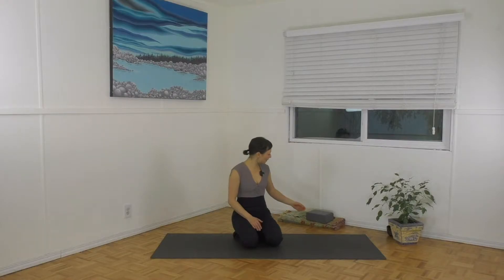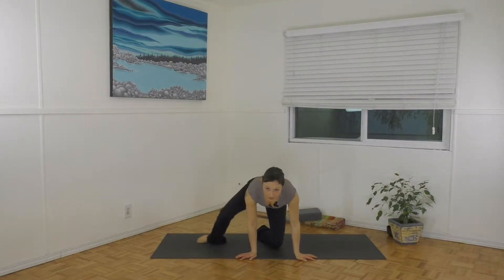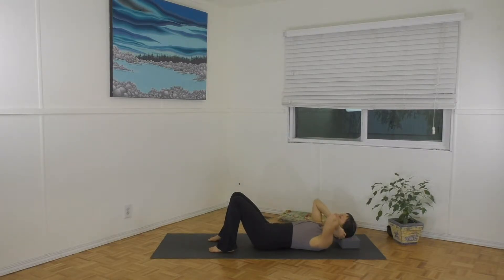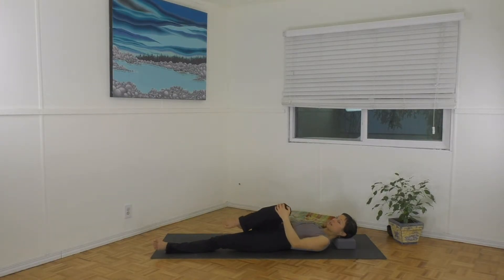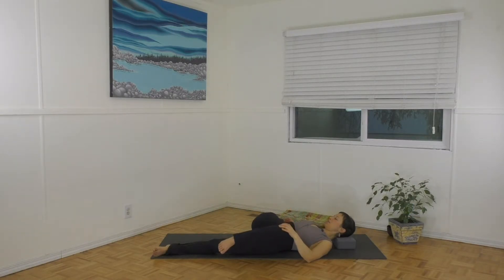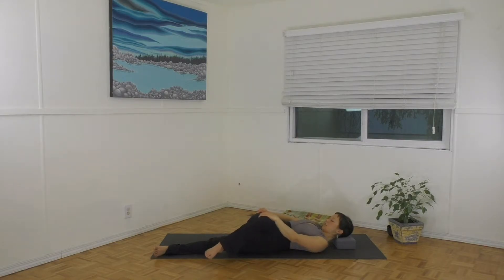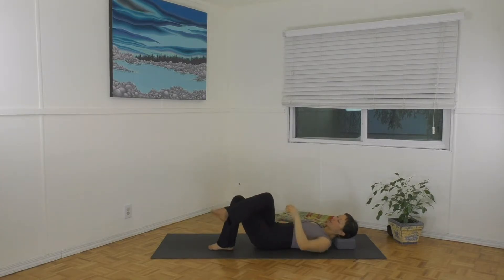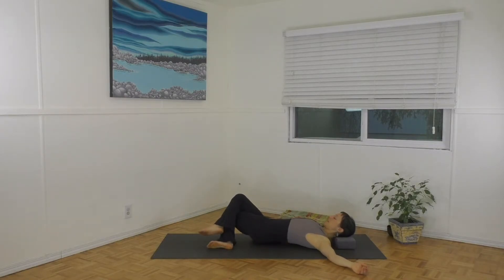Piriformis and Low Back Relief in 13 Min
This mellow movement session will introduce you to a few oscillating techniques that can effectively unlock some tension in the piriformis and low back region.
To view the entire 40 minute class on this topic, which includes psoas and hip flexor relief, please visit
Let me know how this goes for you!
Warmth,
Lydia